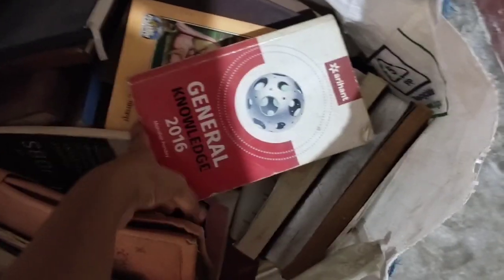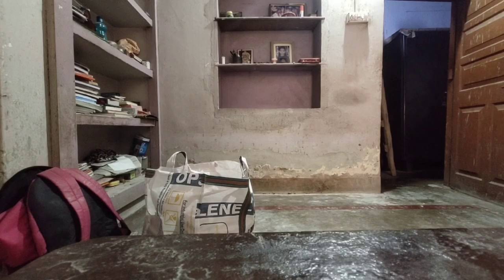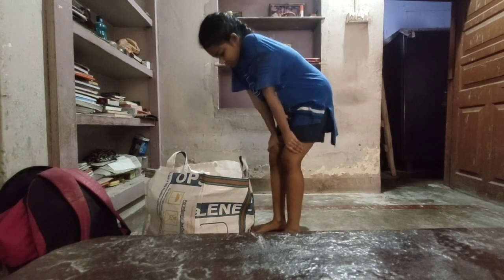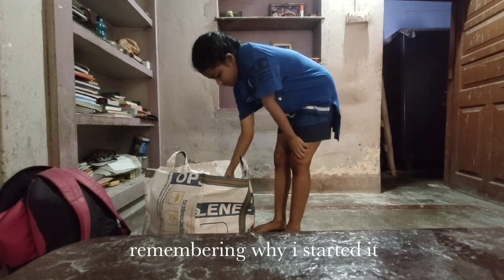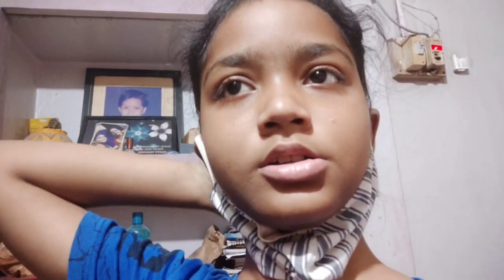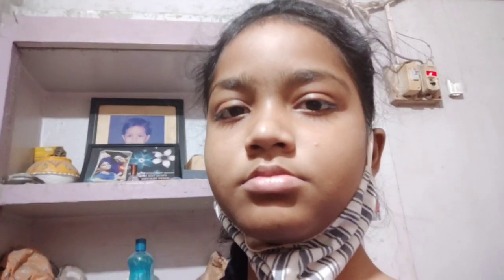A cleaning vlog! | organizing bookshelf | setting up lights | really old vlog. 🌻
I'm just cleaning my stuff and all in this vlog. not that anybody, but some read the description so only for themmm. and hope you like this.
i swear it was a clip of at least 40 mins which by shredding and cutting and pasting turned into 7 mins almost. phew. i have a love hate relationship with editing. 😁
vlog vlogging dailylife nomorehastags ok.